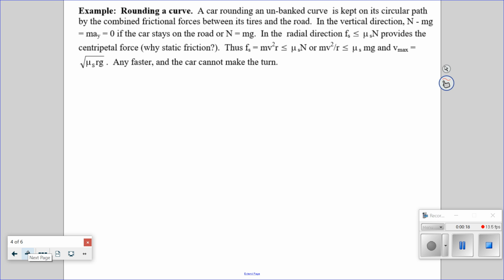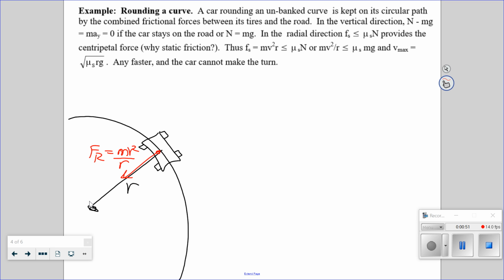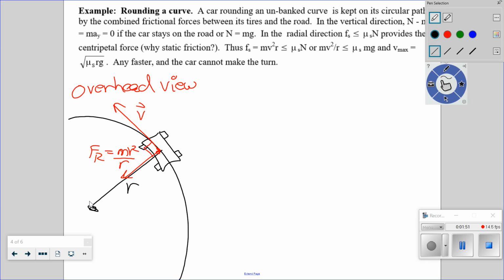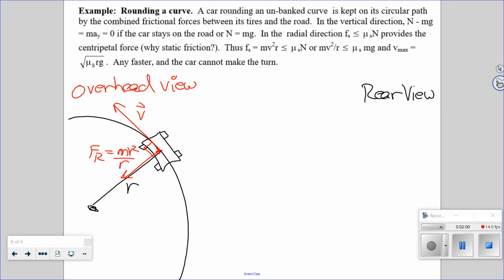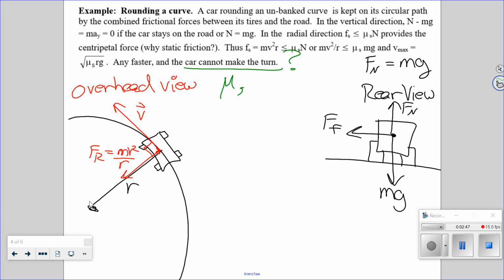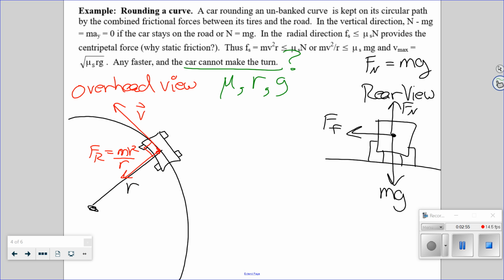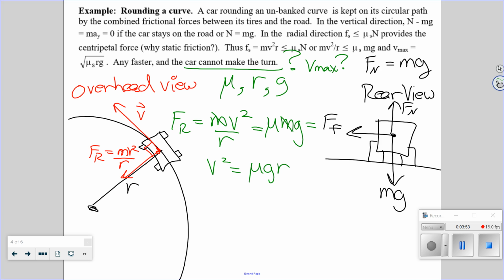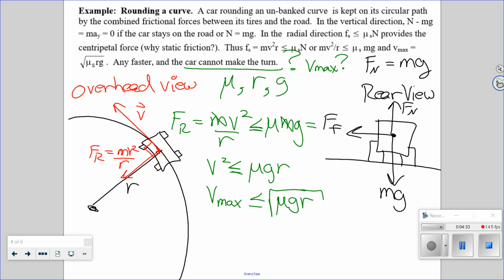hphys ch6 circ intro ex1 complete 10-1-2020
Whitcomb Explains the introduction to Circular Motion and our Chapter 6 Example 1.  No derivation of a = v^2/r yet but that is coming soon!